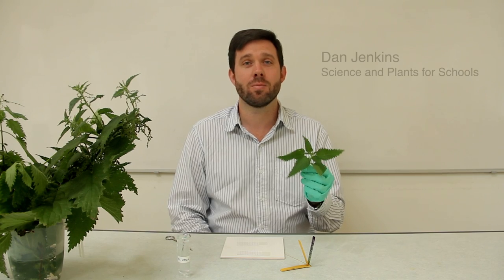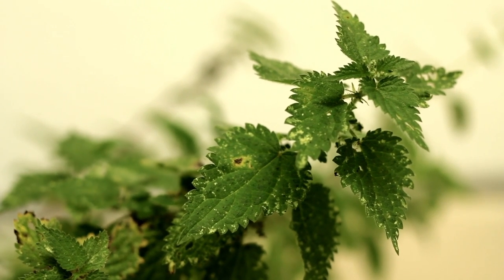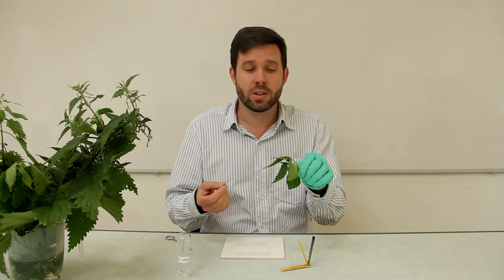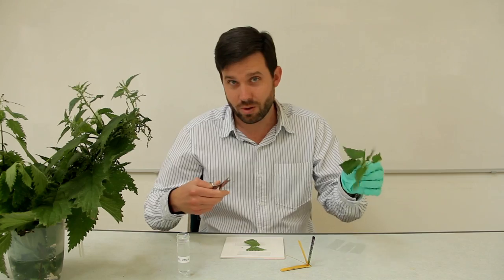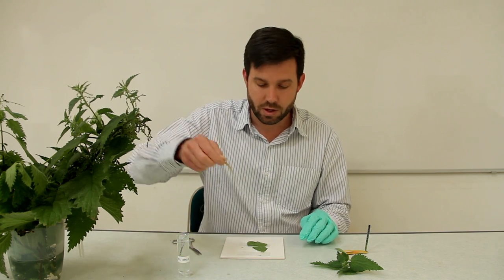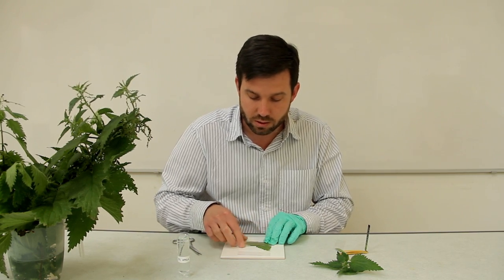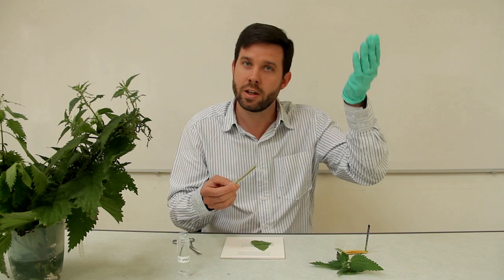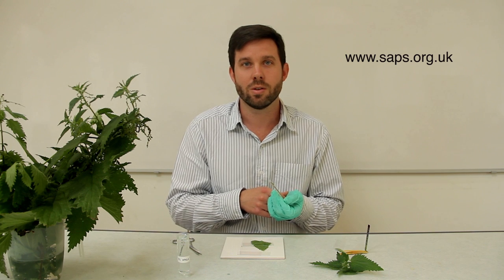How do stinging nettles sting you? - practical biology experiment 🌵🧪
In this quick and easy classroom practical, students investigate stinging nettles leaves to discover how they are adapted to deter herbivores, while also consolidating chemistry concepts around acids, alkalis and the pH scale. After identifying the adaptations from a range of leaves, students go on to investigate the pH of nettle stings using Universal Indicator paper.

Stinging nettles have developed stinging cells as an adaptation to deter herbivores from eating them. The plants contain long, thin, hollow hairs that cover the majority of the stem and the underside of the leaves. Nettle stings contain acid (formic acid) but they also contain histamine and other chemicals; it is the histamine that causes the initial reaction when you are stung. Dock leaf sap contains a natural antihistamine, which helps to ease the stinging sensation. The dock leaves themselves contain oxalic acid, which deters herbivores from eating them.

This activity can easily be built up into a broader investigation, or used as a quick practical to introduce the topics of plant defences, adaptations and specialised cells.

0:00 Introduction
0:24 The stinging mechanism
0:48 Experiment practical - step-by-step
1:55 Link to SAPS resources